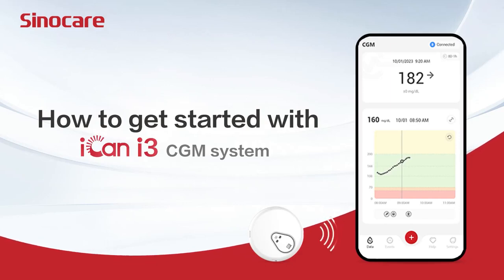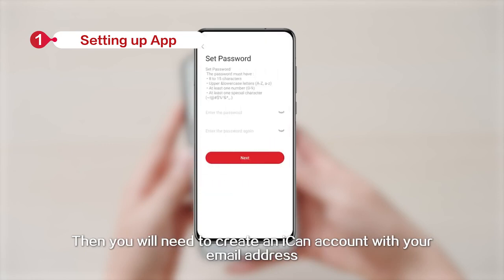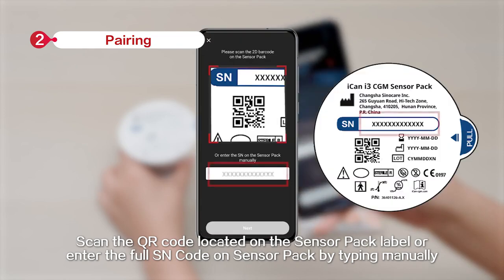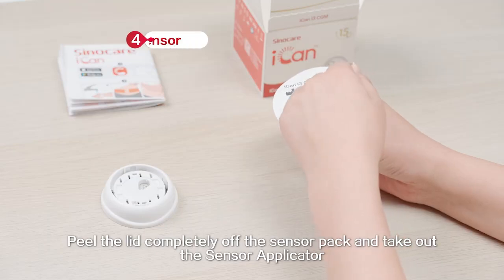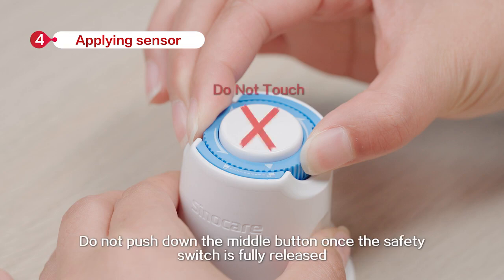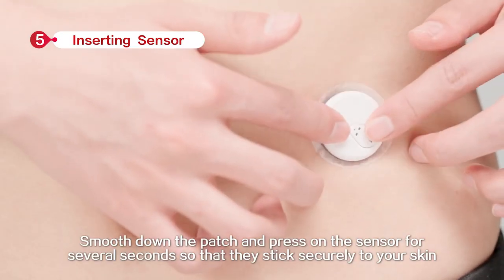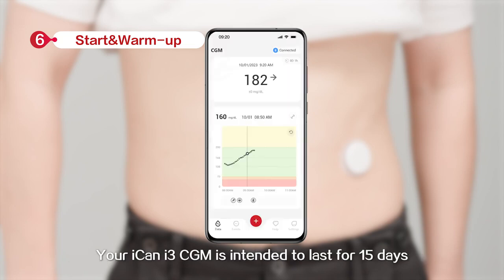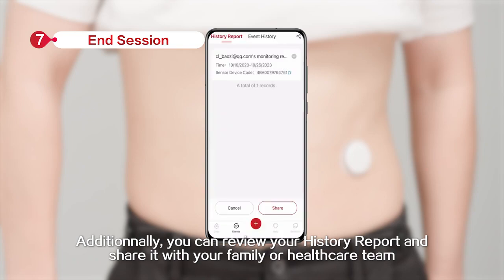Як використовувати CGM Sinocare Heaco iCan (cенсор безперервного моніторингу рівня глюкози)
CGM Sinocare iCan — це інноваційна система безперервного моніторингу рівня глюкози, що допомагає людям із діабетом контролювати свій стан щодня, без проколів пальців і додаткового сканування. Цей надкомпактний пристрій вагою лише 6 г забезпечує постійне вимірювання глюкози кожні 3 хвилини протягом  15 днів — це понад 7 000 точок даних на один сенсор.
Cистема моніторингу рівня глюкози CGM Heaco Sinocare Heaco iCan має водонепроникність IP28 дозволяє використовувати CGM навіть під час душу, плавання або занять спортом. А завдяки Bluetooth-з’єднанню та додатку iCan, користувачі можуть у режимі реального часу відслідковувати рівень глюкози, переглядати графіки, середні показники та порівнювати дані за днями.
Додаток iCan Health адаптований для українських споживачів та працює в Україні без VPN.